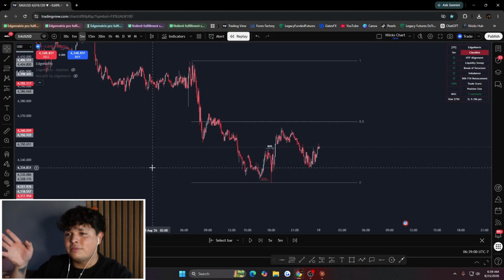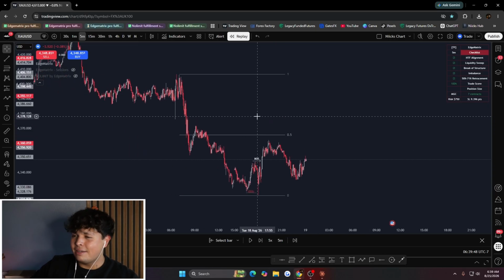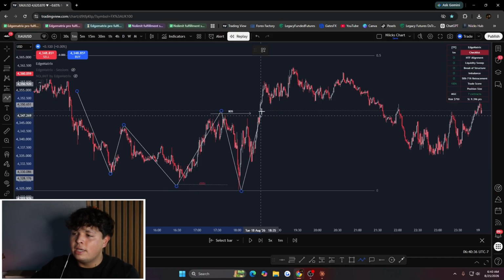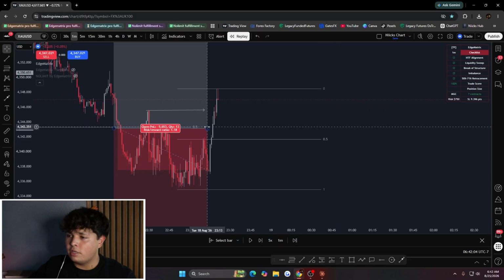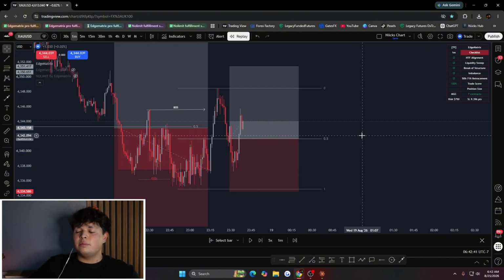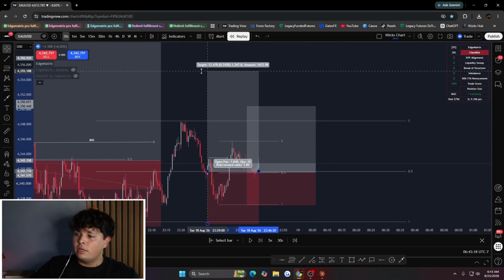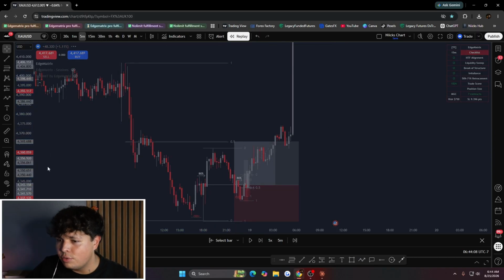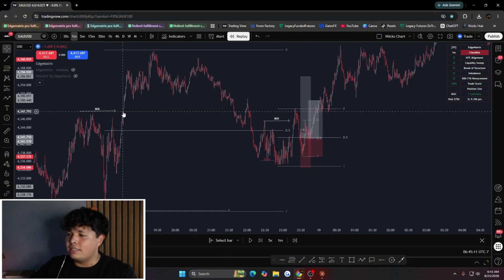How You Should Be Trading the Rest of 2026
Check out the tool I use EVERYDAY to make trading easy
Trade checklist + live score I run on every setup.